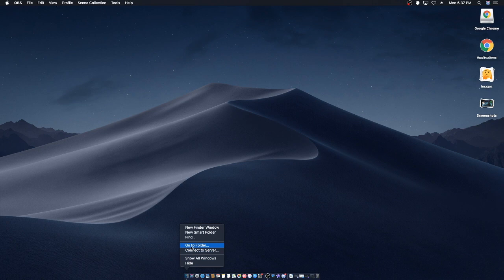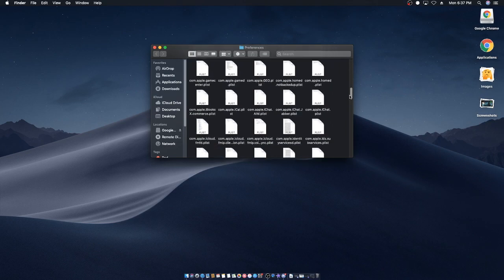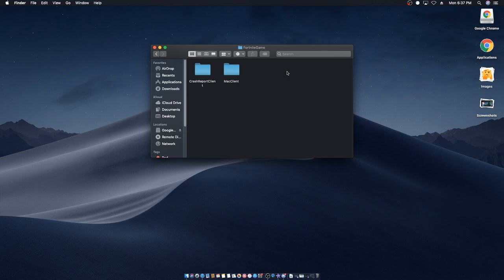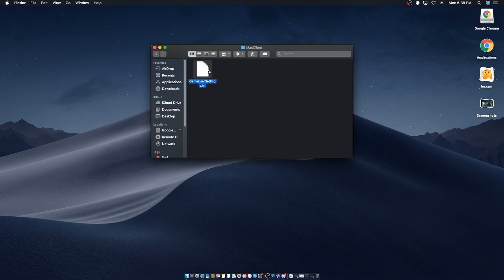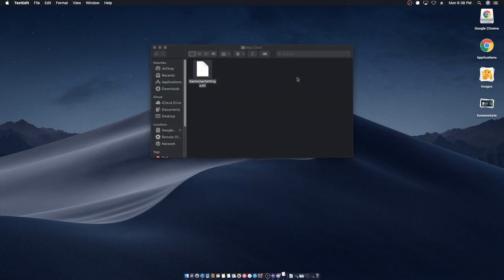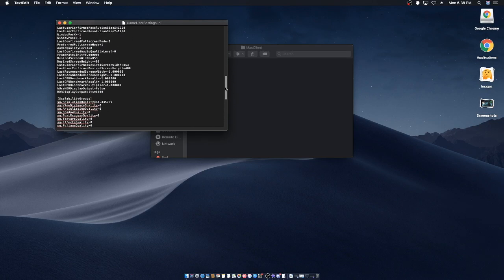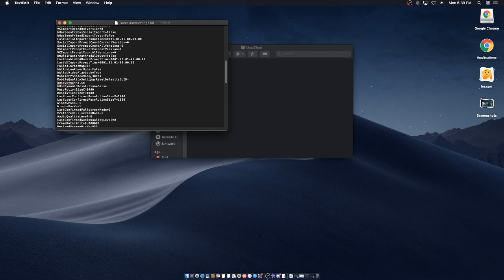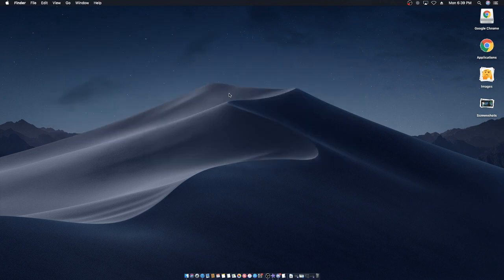Stretched Resolution on Fortnite (Mac)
Just an FYI this method does not always work and the settings may go back to the old ones so make sure you check on it daily.

Command: ~/Library/preferences